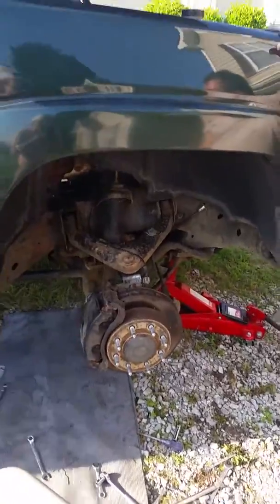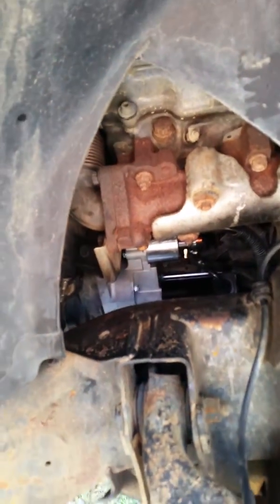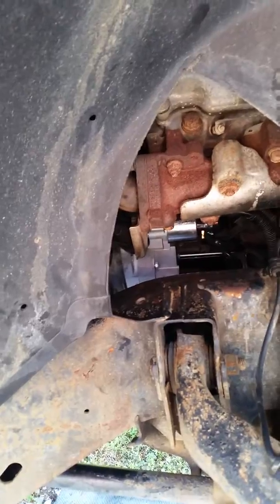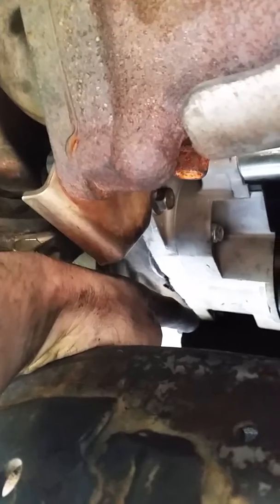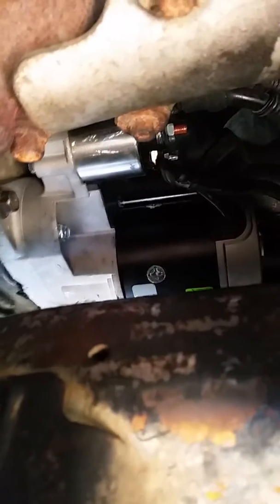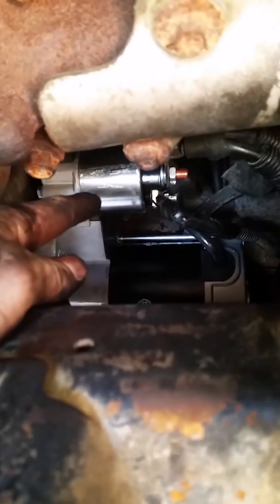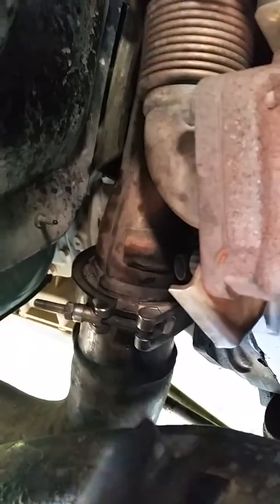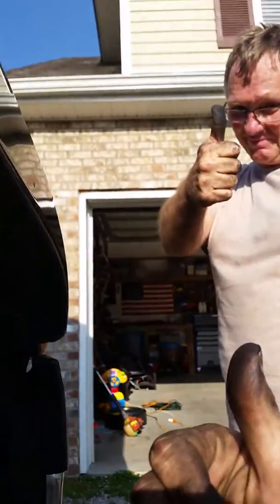Starter and solenoid replacement, 2001 Chevy Duramax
Starter, change, replacement, tips, 2001, duramax, Chevy, gmc